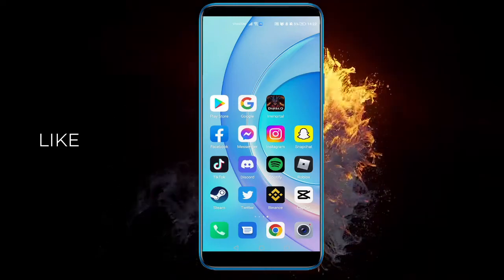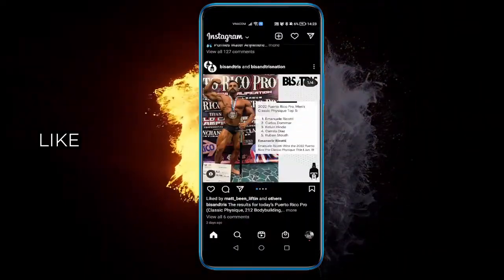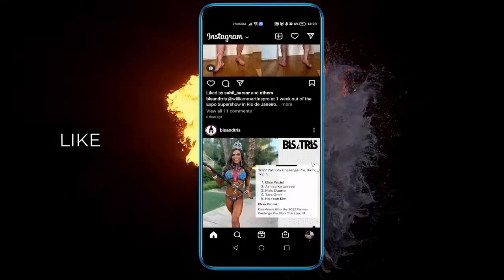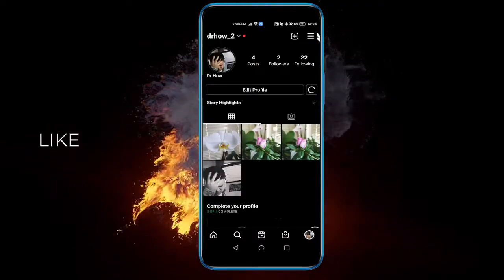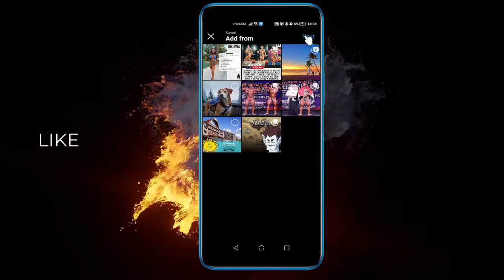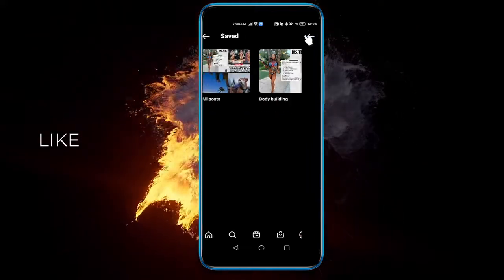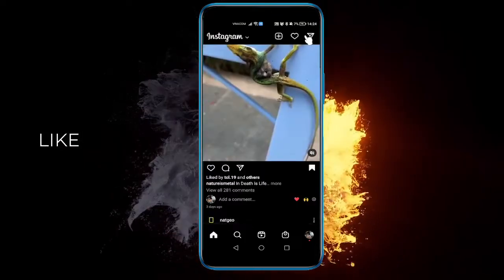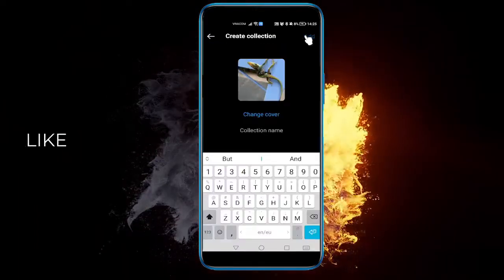Make Instagram Collections ✅ Quick & Easy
In this video you will learn how to Make Instagram Collections ✅ Quick & Easy